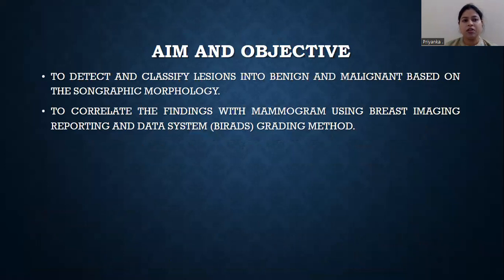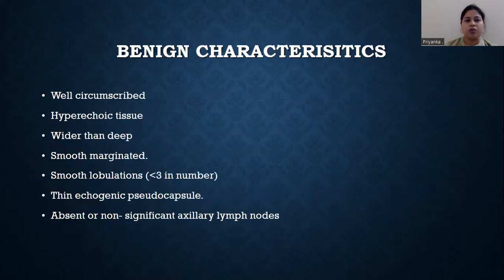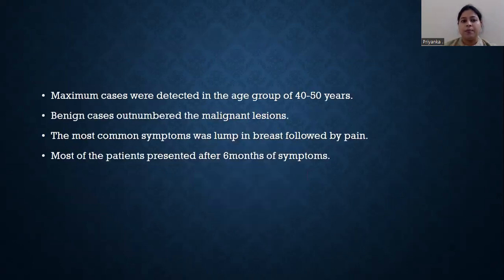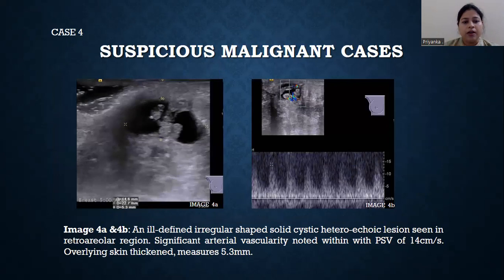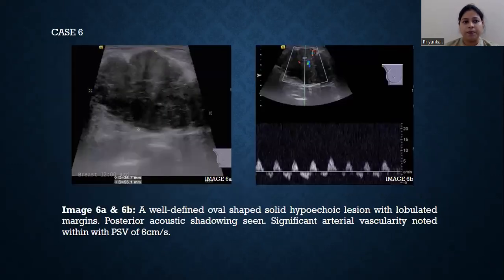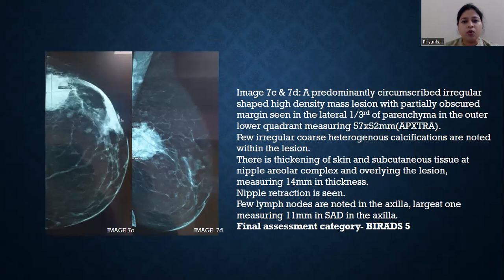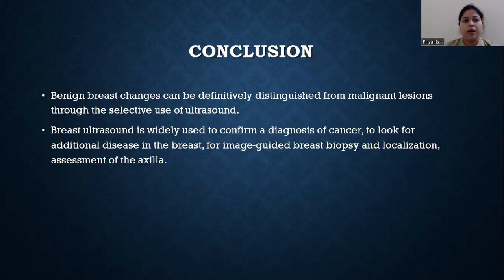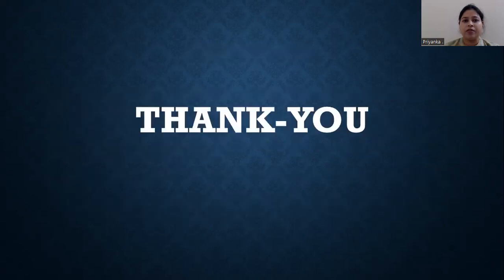DR PRIYANKA | Characterisation of Breast Lesions on Ultrasound |sonobuzz2023 | Paper presentation